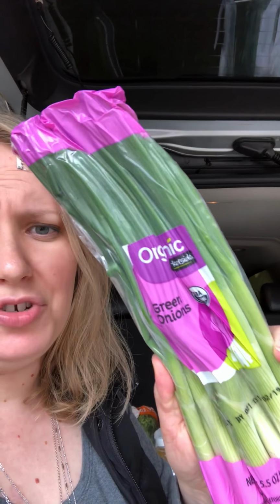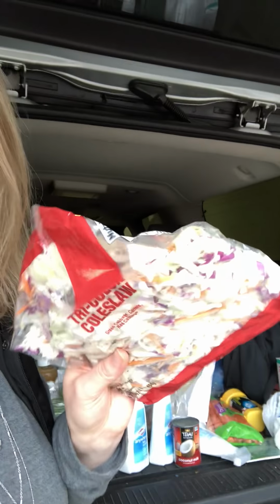5 Walmart Finds for a Wholesome New Year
Wholesome doesn't have to be expensive (and you don't have to go to Whole Foods to be healthy!) Take a peek at my latest wholesome finds at Walmart to help you ring in the New Year!